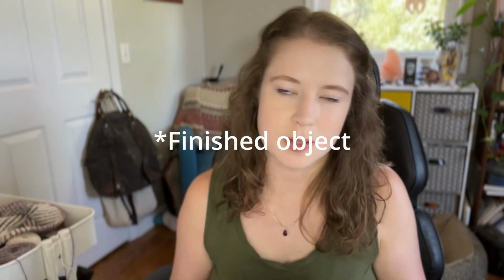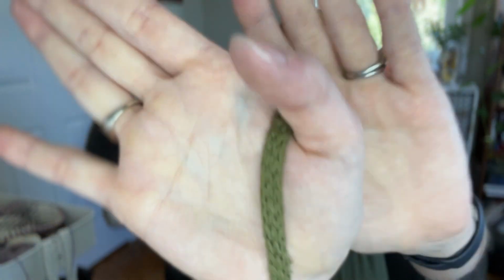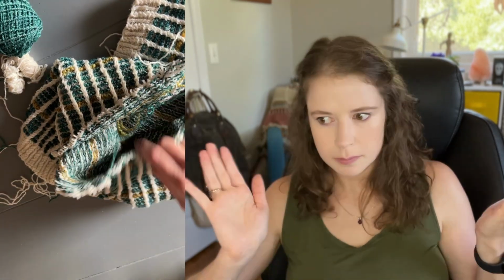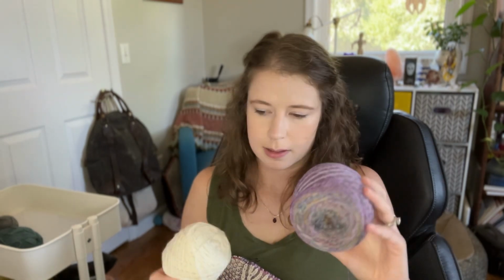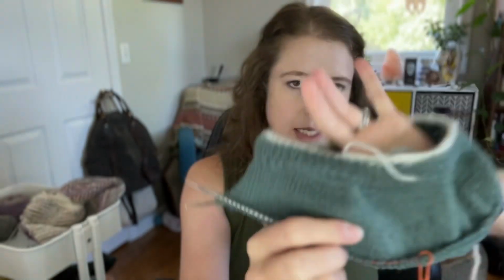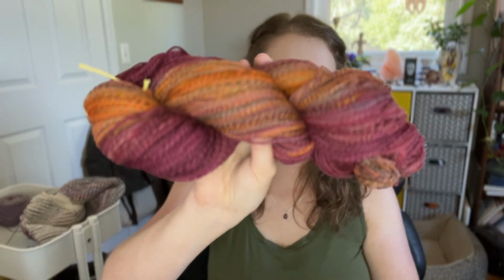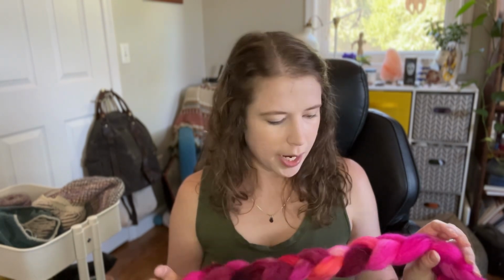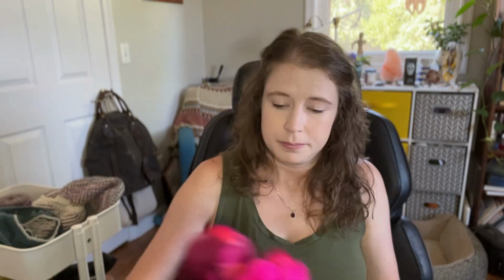Blue Mountain Makes Knitting Podcast Ep. 24: Camisole No. 4, Attune shawl and a final summer tee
My second Camisole Number 4 is finished! I used Knitting for Olive's pure silk and I compare my new tank to the one I finished last year. I made a slight alteration to the straps and I think I'm going to love the slightly wider straps on the new one.

I'm still plugging along on my Attune shawl for Andrea Mowry's spintoknitattune - it ends in September, so I really need to get cracking!

I just cast on a new t-shirt by Unwind Knitwear and I'm thinking it may be something to take to Rhinebeck this fall (fingers crossed it fits as well as I'm hoping!). I usually run a little warm, so I'm planning to go for short sleeves this year at the festival.

Lastly, I share a little about the dye class I recently took and the two braids of fiber I've dyed since the class. I've still got a LOT to learn, but it's starting to make a bit more sense!

Thanks for stopping by and happy knitting!

Ravelry username: MarylinnS

Here are the links to today's patterns:

Patchwork Peaks Cowl by Hunt Hand Knits - now live!